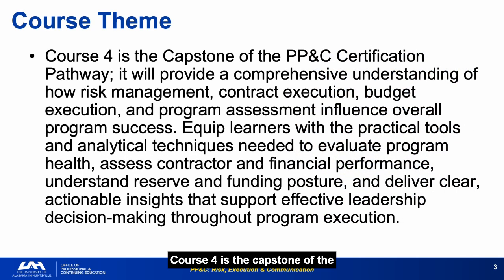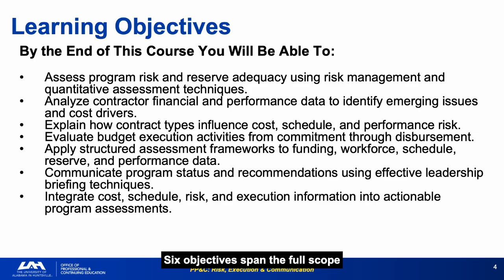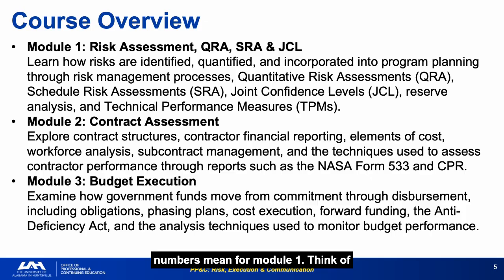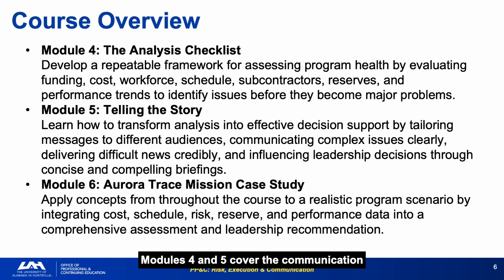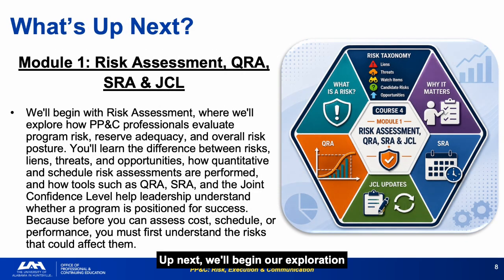C4 Intro Video with CC and Audio